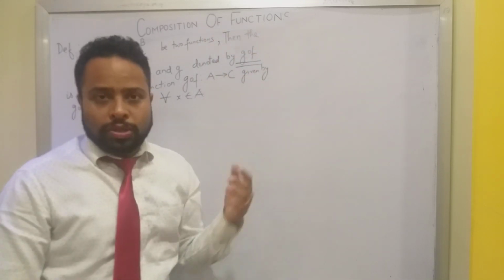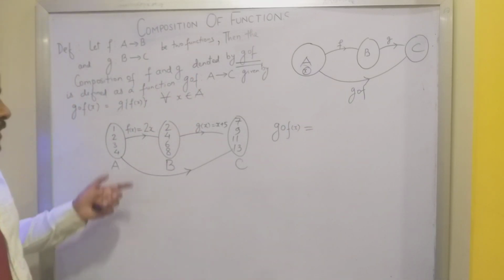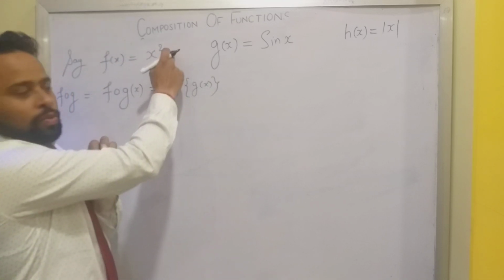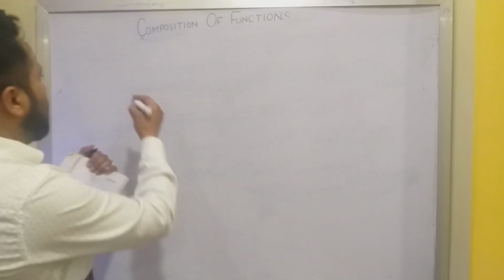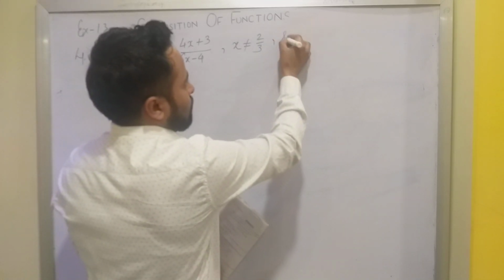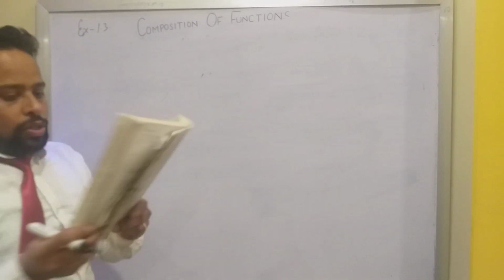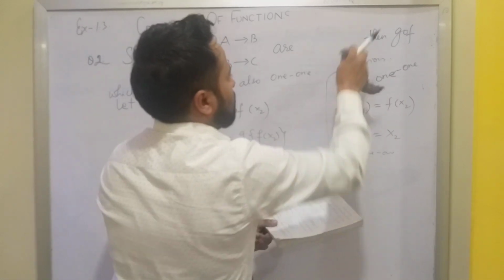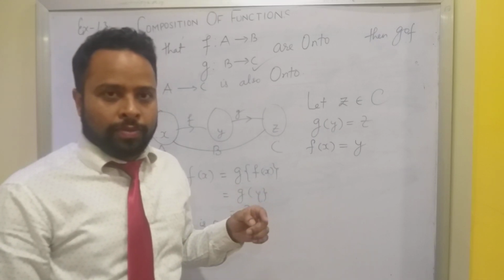Relation and function, composition of functions(6)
Composition of functions, invertible, cbse 12 maths